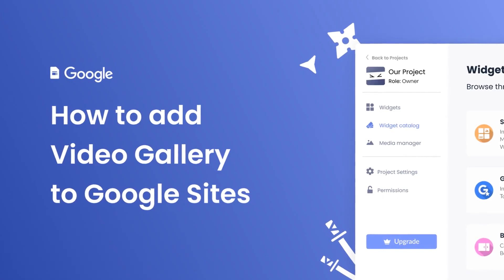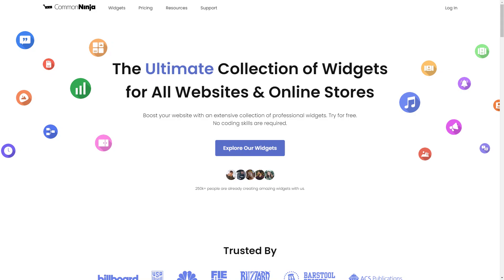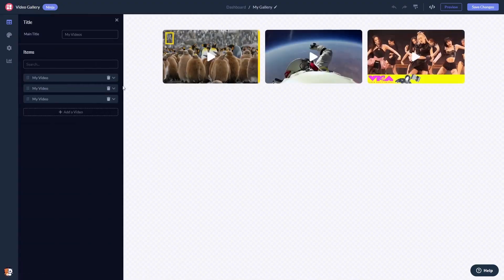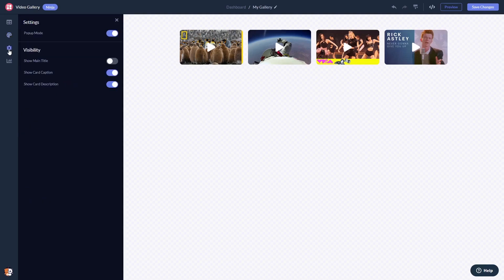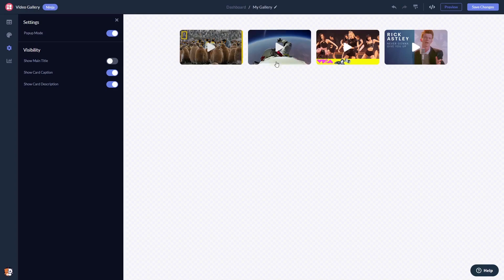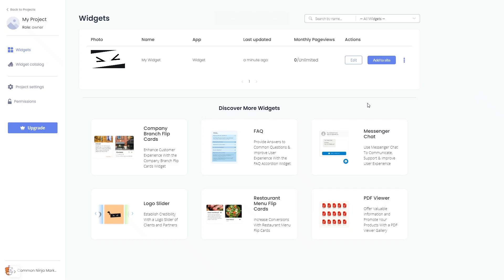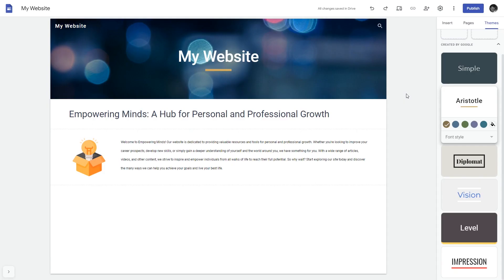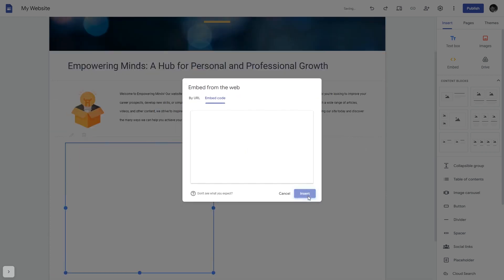How to add a Video Gallery to Google Sites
Video Timeline
00:00 About the Video Gallery widget
00:27 Creating Video Gallery widget
00:37 Editing the Video Gallery widget
01:31 Adding the Video Gallery widget to Google Sites

The Video Gallery widget for Google Sites has a wide variety of customizable features, including:
- Playback options
- Fully customizable